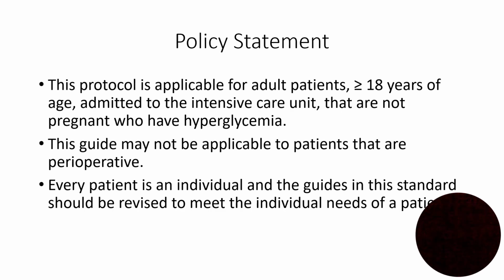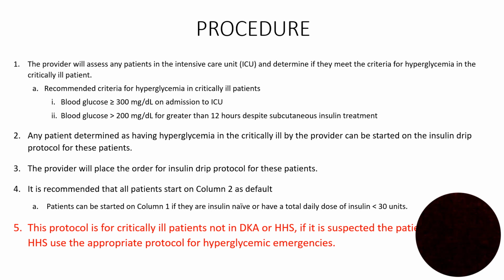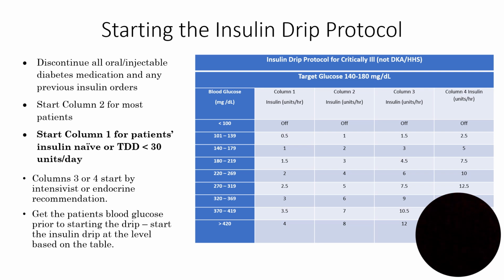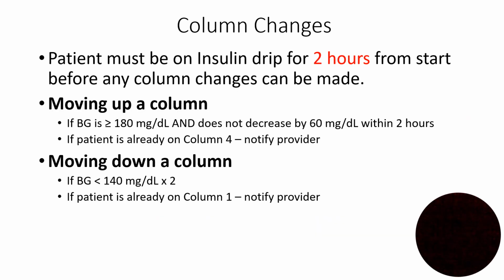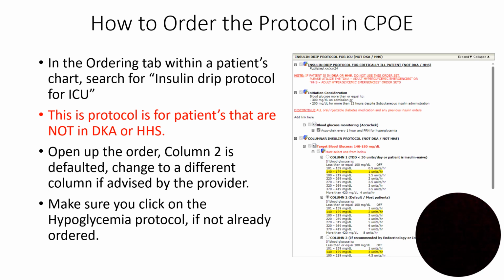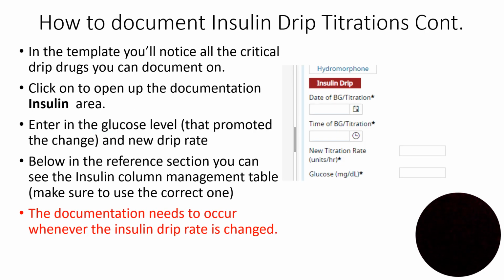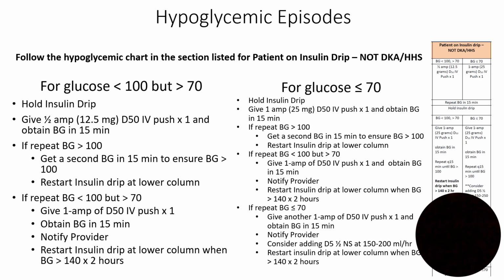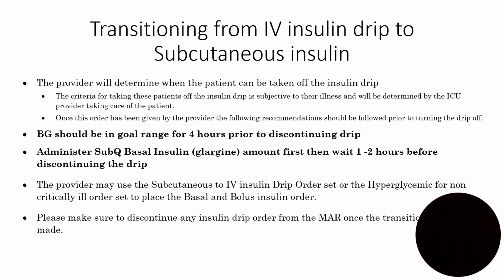Hyperglycemia Management for Critical Care Not DKA HHS Education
Hyperglycemia Management